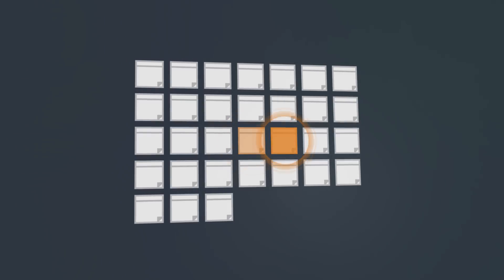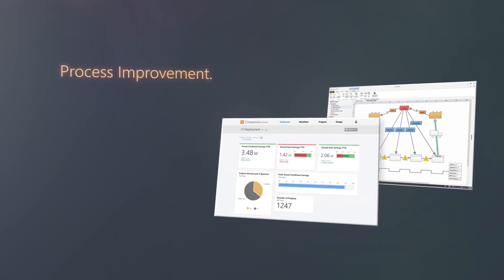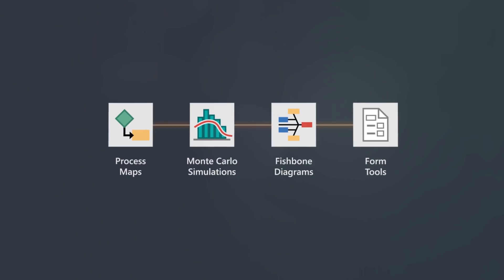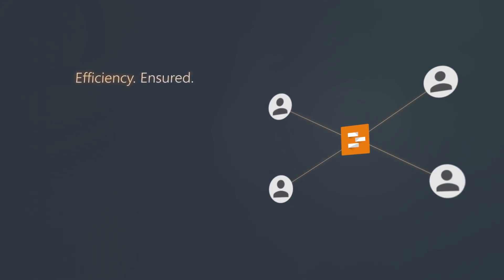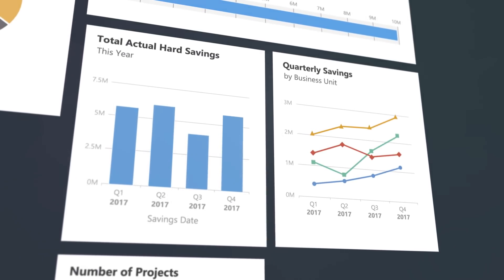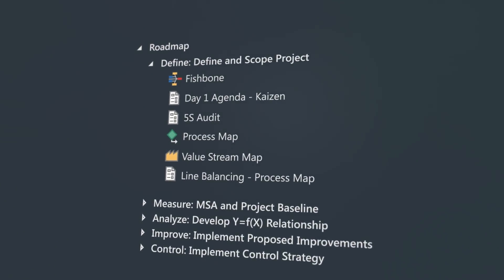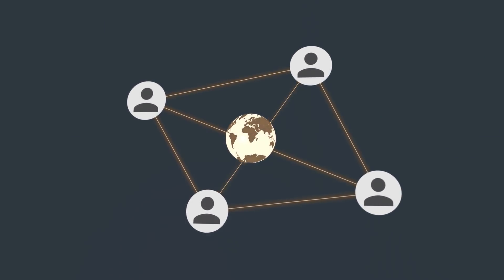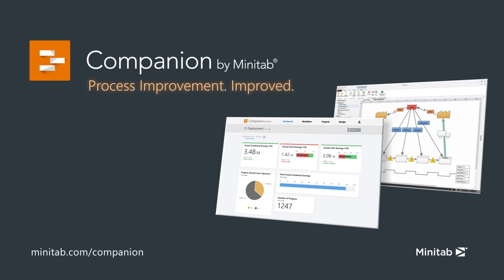Meet Companion by Minitab - Now Minitab Engage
Companion (now Minitab Engage) helps you keep track of all your Continuous Improvement projects securely, centrally and globally.